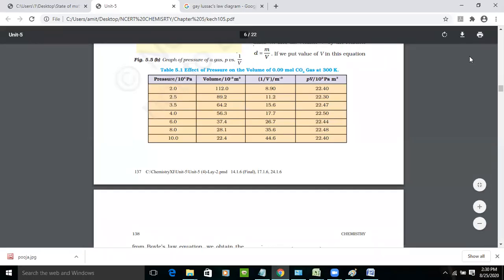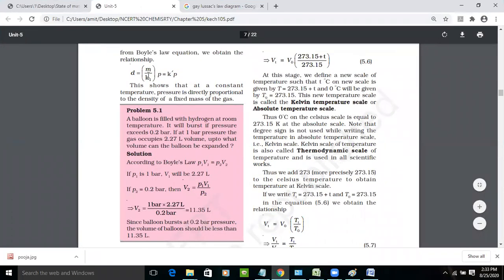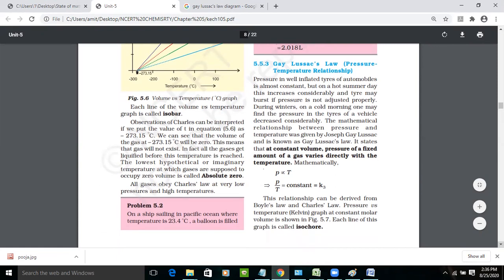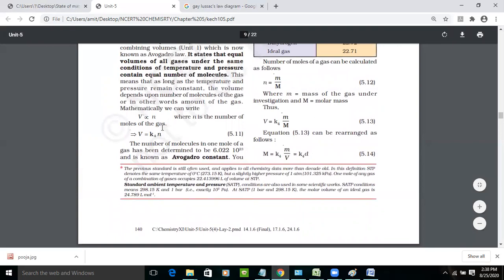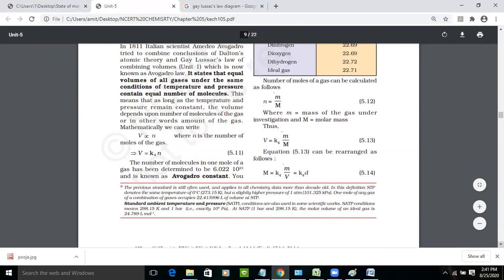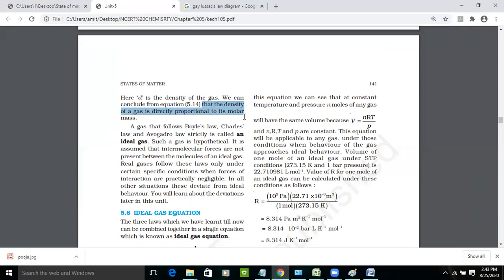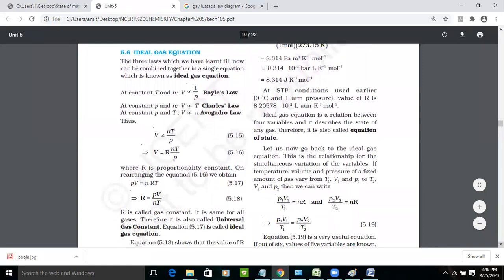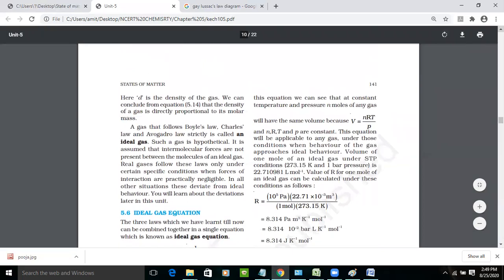Chemistry_Ch5_Gas laws_Part2_25Aug